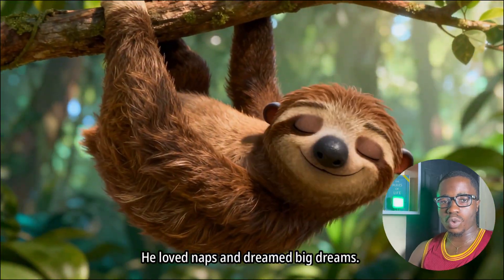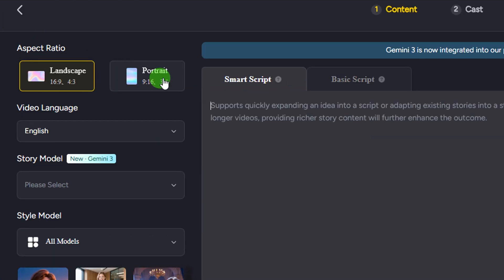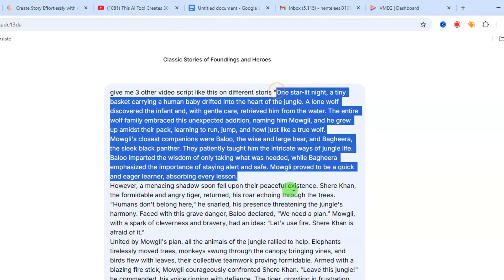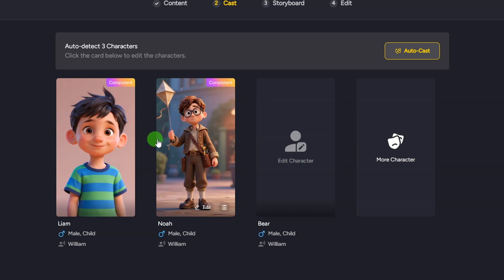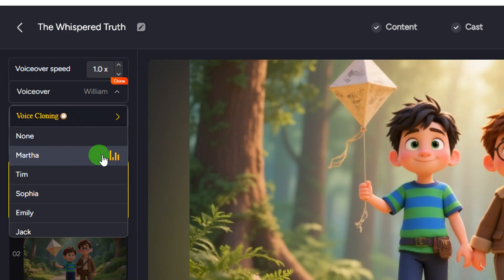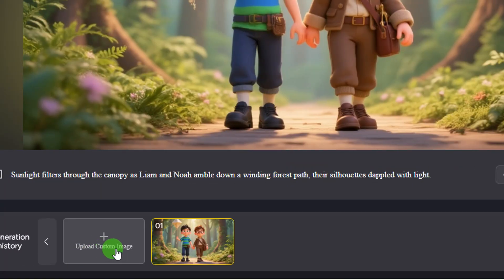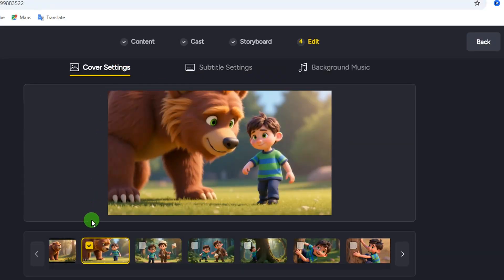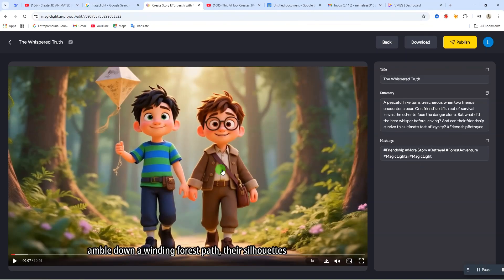This AI Tool Creates 40-Minute MONETIZABLE Videos from Just ONE Prompt!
📢 Want to create animated kids' story videos without expensive software or complex editing? In this tutorial, I’ll show you how to make monetizable videos using just ONE AI tool—Magic Light!

🌟 Here’s what you’ll learn:

1️⃣ Write, animate & voiceover stories—all in one tool ✨
2️⃣ Keep characters consistent throughout the video 🎭
3️⃣ Create 40-minute-long monetizable videos 📈
4️⃣ Animate images with AI-powered movement 🎥

If you’re serious about growing as a content creator and want more in-depth support, this is a great place for you!